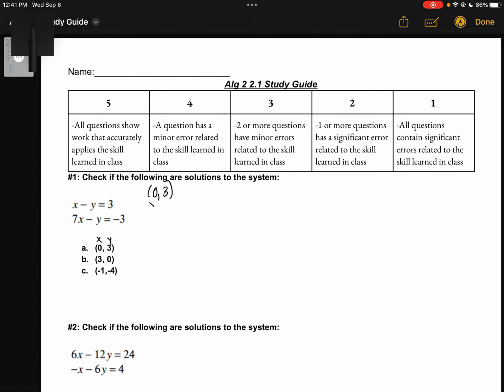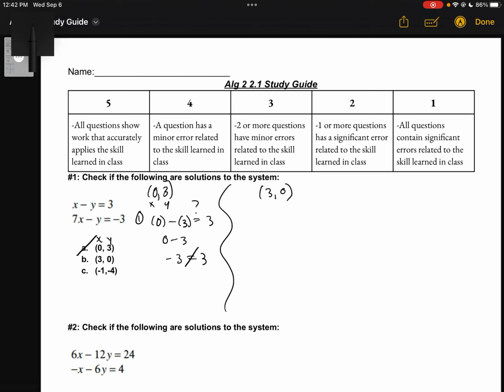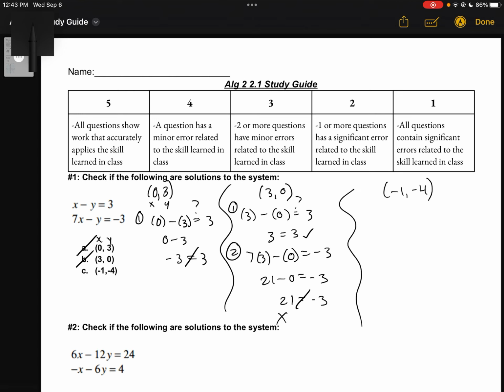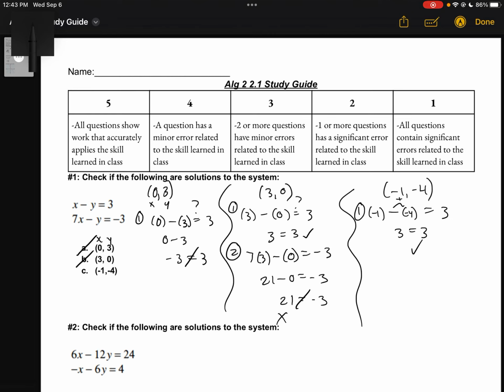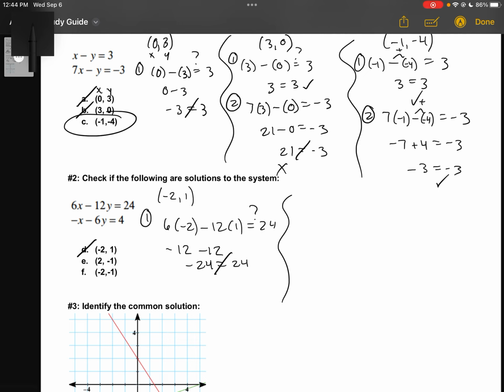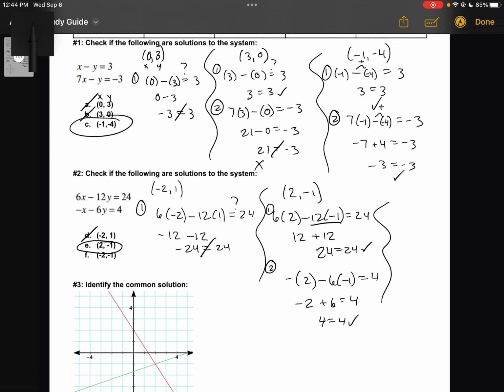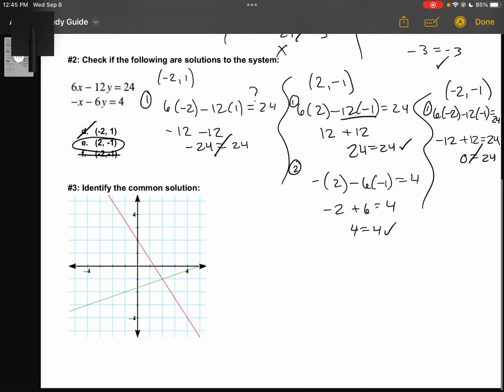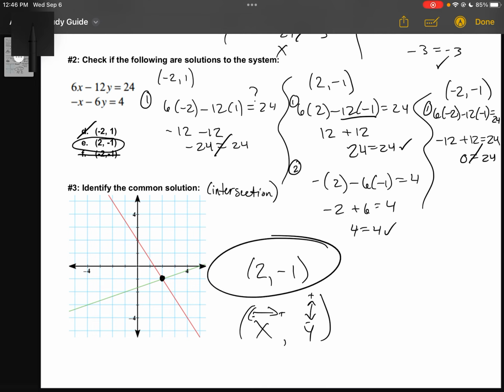Alg 2.2.1 Study Guide